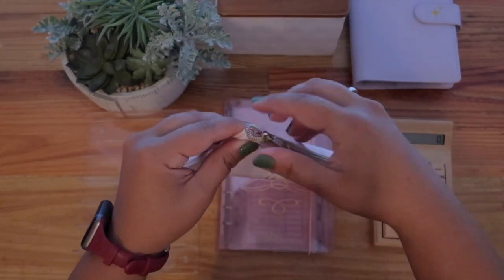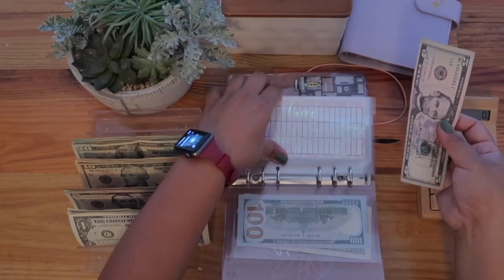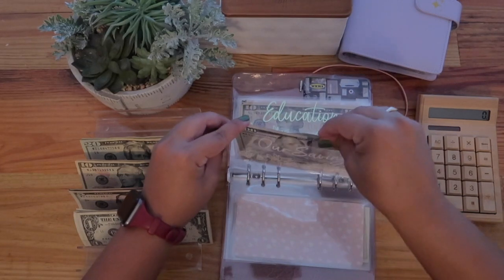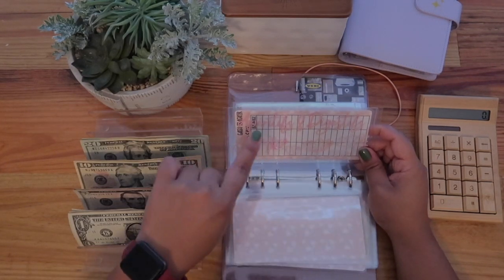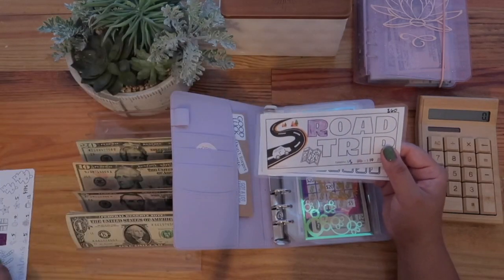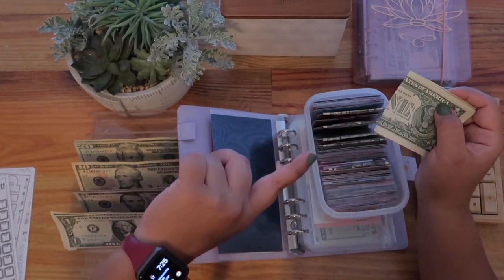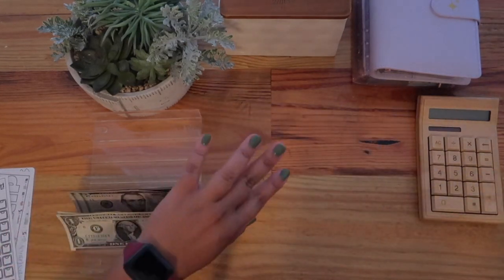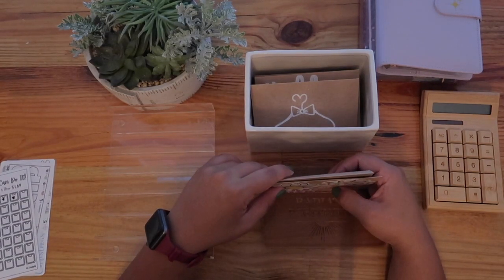Cash Envelope Stuffing | June Paycheck #1 | $532 | Debt Free Diaries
Welcome back ☺️

Let's stuff my envelopes for my first paycheck of June! Let's be debt free together!

Etsy Shops / Youtubers that I mentioned:

Cash Binder and envelopes: BelladonnaBudgets (I adore her.. This is her Etsy and YT handle)
Envelope trackers: LifeWithMeCreations (This is Eileen! Check out her Etsy!)
Scratch-off savings challenges: CyndicatBudgets and DebtFreePanda (Both have YT channels too)
100 envelope challenge tracker: bykarlamay (Check out her YT!)
100 envelope challenge and trackers: AC Budgets (AC.Budgets on Insta.. but also check out her YT)